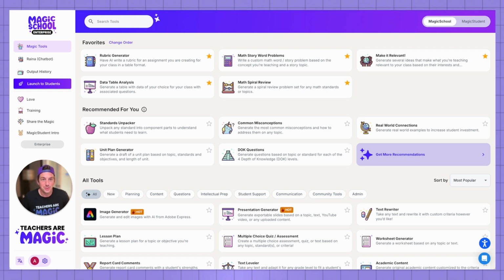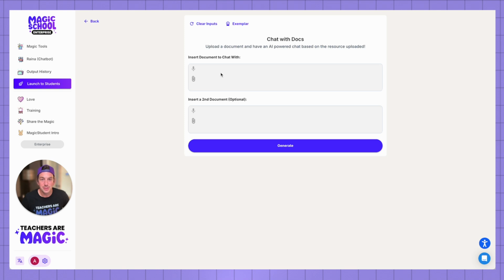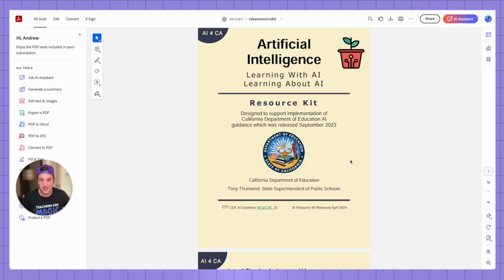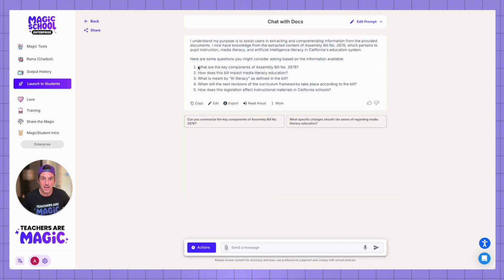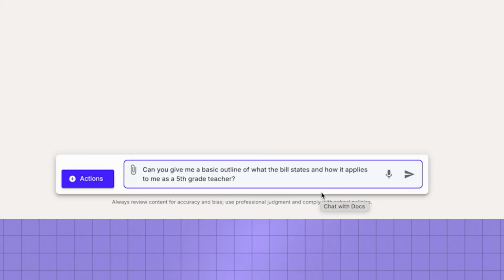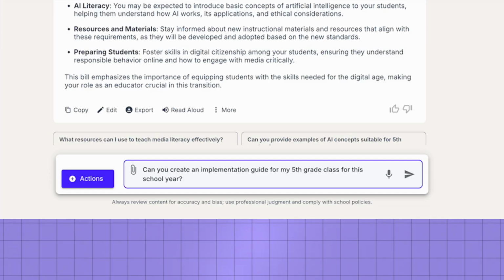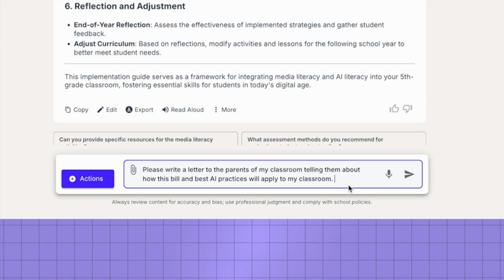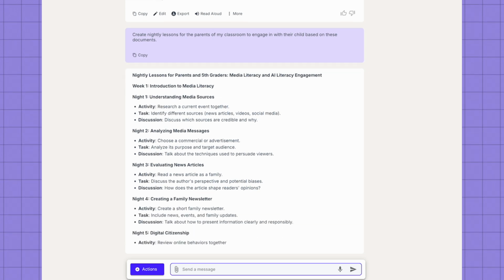MagicSchool AI Magic Minute: Chat with Docs